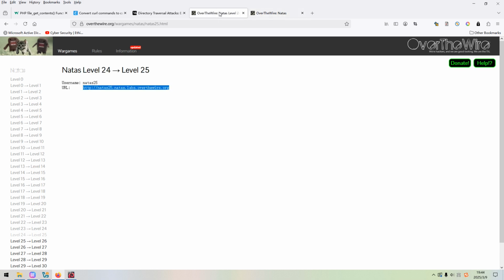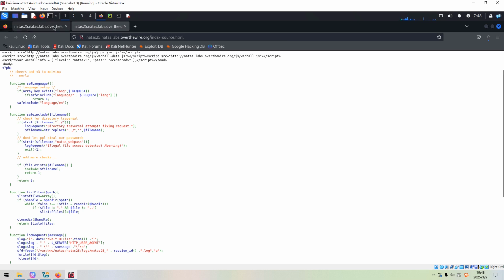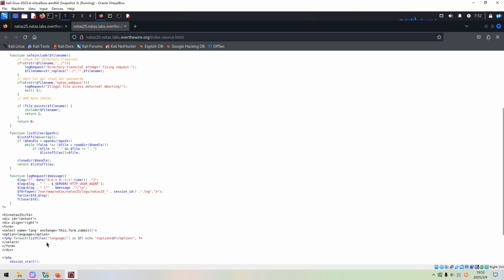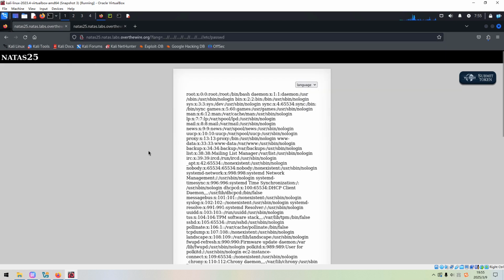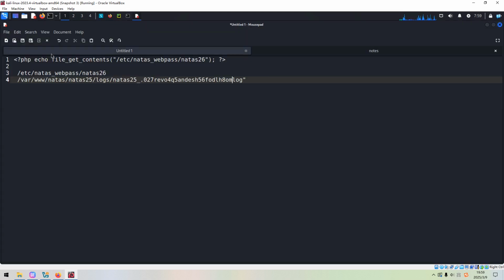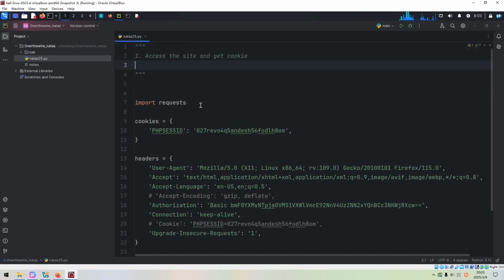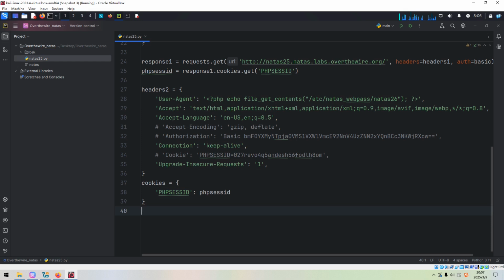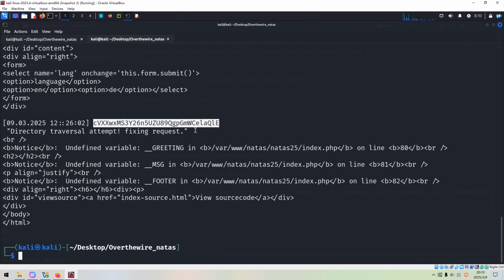CTF | OverTheWire | Wargames | Natas | Level 25 | Bypass Directory Traversal Filter, Log Poisoning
In this video, we take on Level 25 of the Natas wargame series — a perfect challenge for anyone learning web security and ethical hacking. I break down the PHP code in detail and demonstrate how to bypass the directory traversal filter using the .// technique. From there, we manipulate the User-Agent header to inject PHP code, allowing us to read the contents of the password file.

Once the exploit is clear, I show you how to use Python to automate the entire process, making it fast and efficient. This video is packed with practical techniques and deep insights into web application vulnerabilities.

💻 Tools used: Python, Directory Traversal, PHP Code Injection
🎯 Goal: Retrieve the password file by bypassing security filters and injecting code
🔒 Stay ethical and use these skills responsibly!